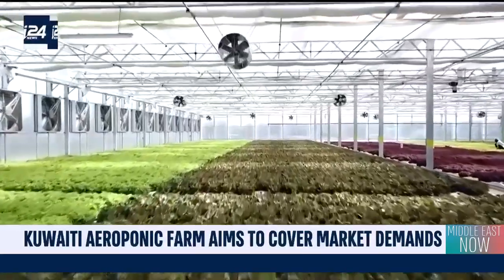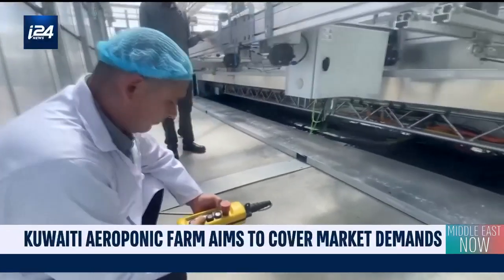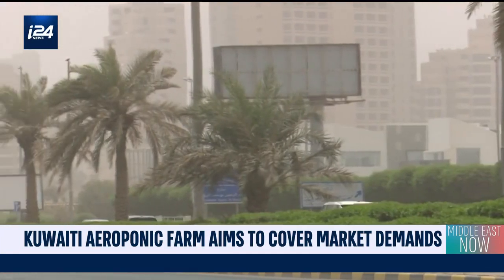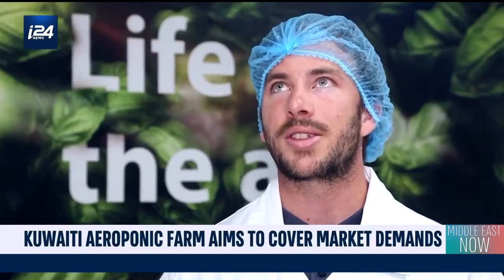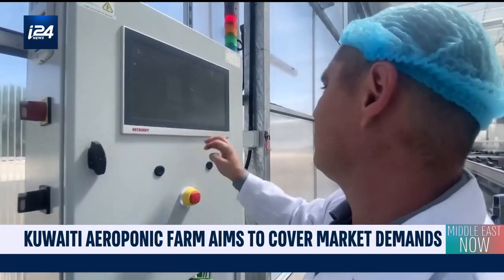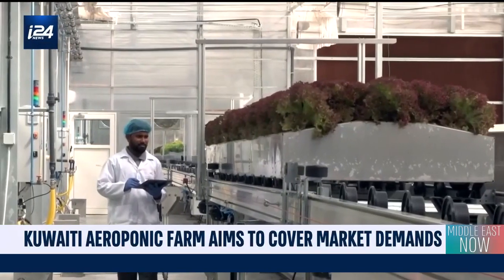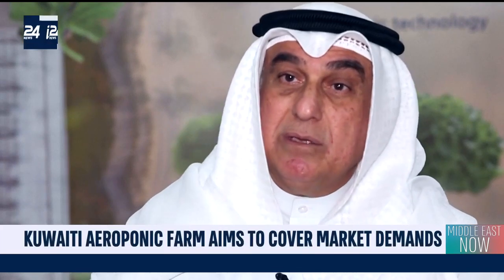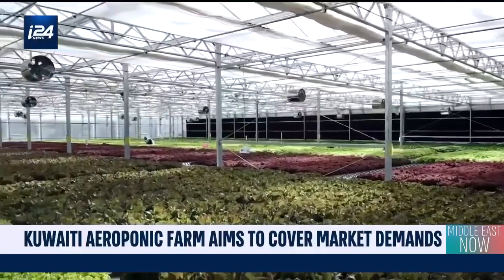Kuwait using innovative aeroponic farms to cover market demands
Suffering from draughts over the past few decades, Kuwait's innovating their way of farming to conserve water and cover market demands